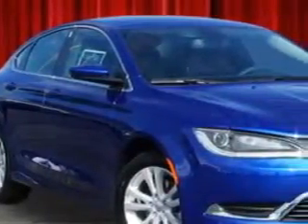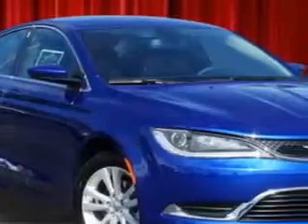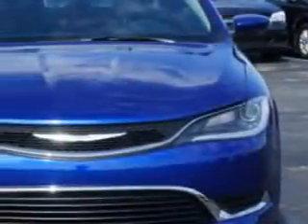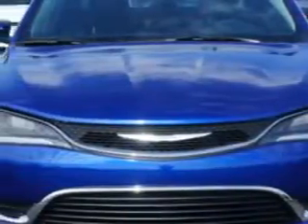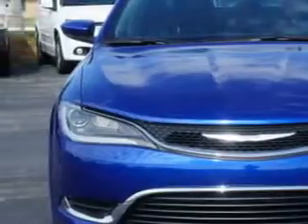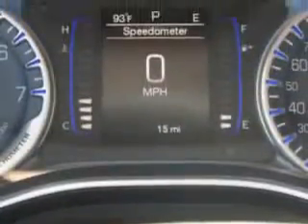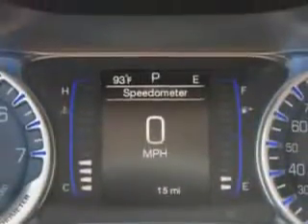2015 Chrysler 200 Riverside Autoplex of Muskogee Muskogee, OK 74401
Chrysler Imagine driving this Vivid Blue Pearl Coat Chrysler 200 4 Dr Sedan, equipped with a 4 Cylinder engine and an automatic transmission.
MILES:     15
VIN:1C3CCCAB1FN529124

1711 West Shawnee
Muskogee, Oklahoma 74401